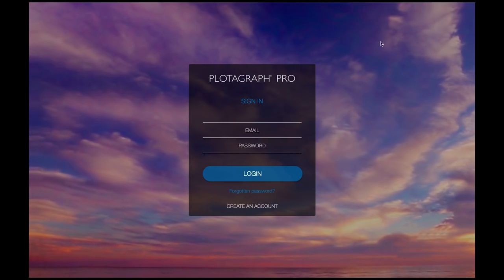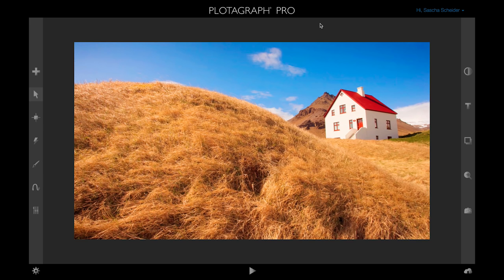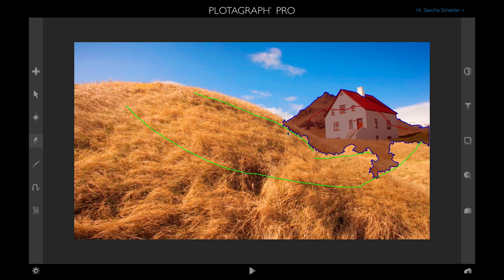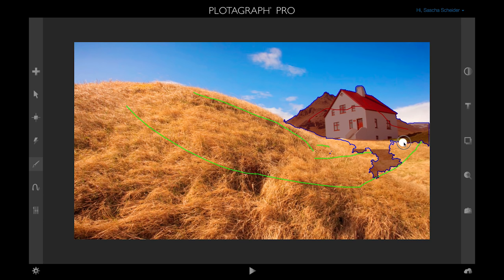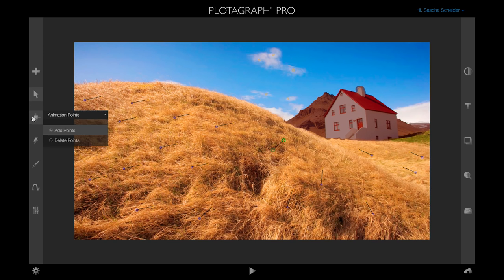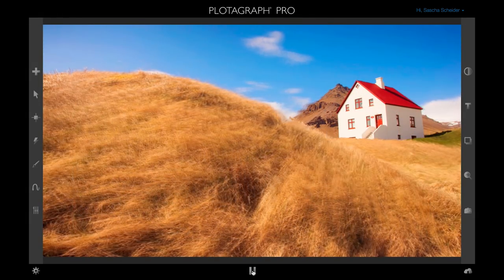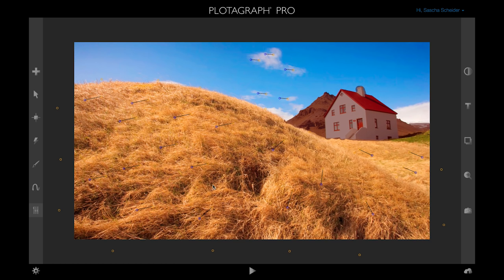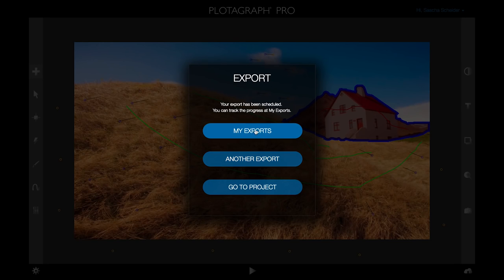A First Look at Plotagraph Pro with Levi Sim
Take a peek into the brand-new photo animation software Plotagraph Pro with Levi Sim from Photofocus. At Photoshop World in Las Vegas, Levi sat down with Sascha Scheider from Team Plotagraph and was blown away at how quickly you could create an animation from a single still image.

Photofocus | Education and Inspiration for Visual Storytellers